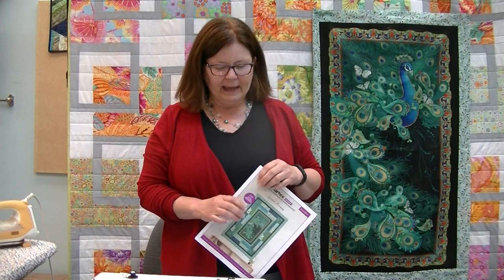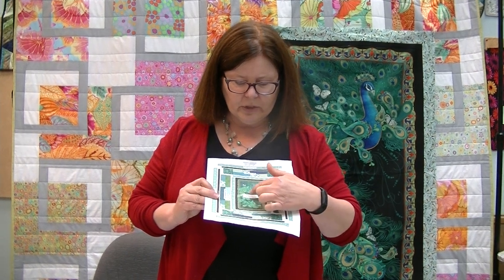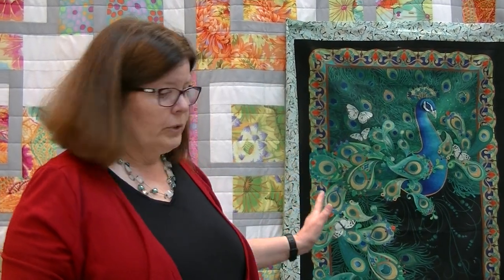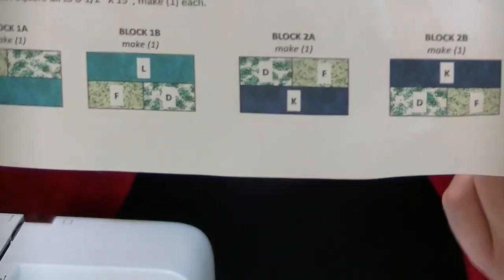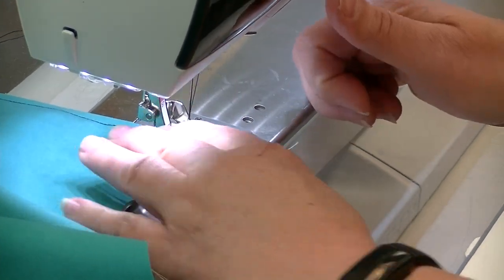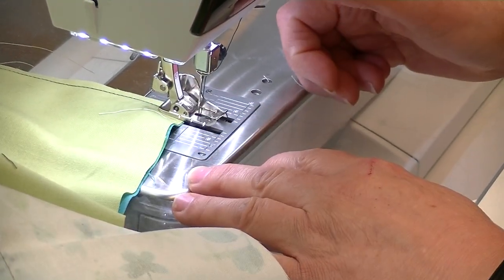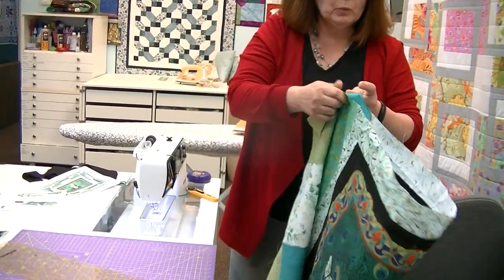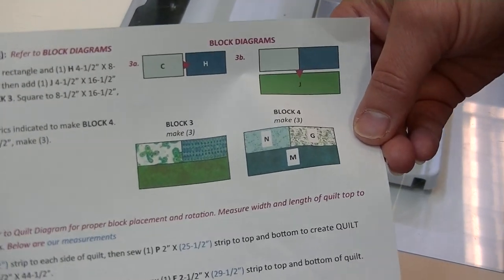Quick and Easy Peacock Symphony Quilt Top using a PANEL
Loretta Hayes from Hayes Sewing Machine Co in Wilmington De, will show you how to make a quick and easy quilt very fast using a simple pattern and a panel.